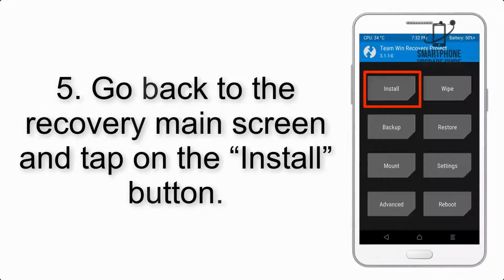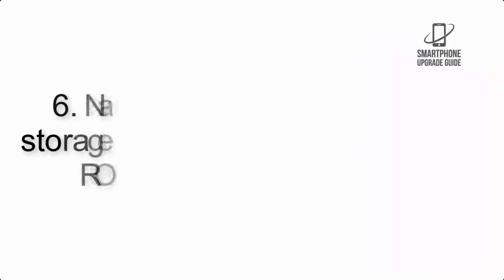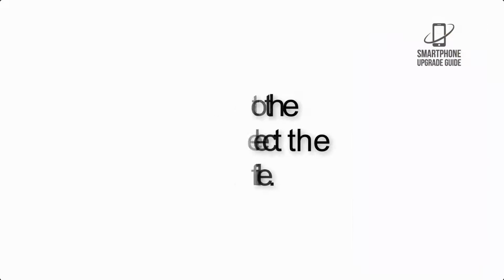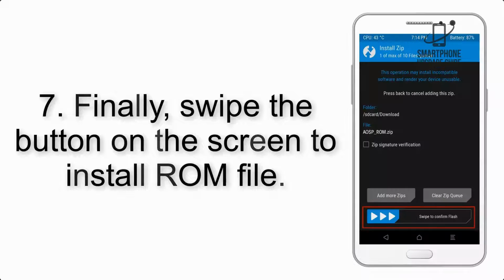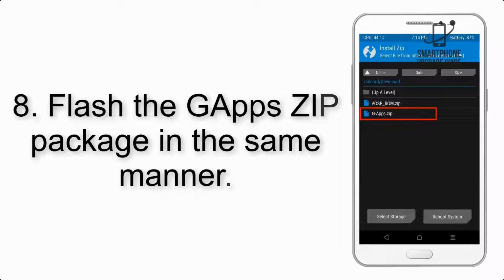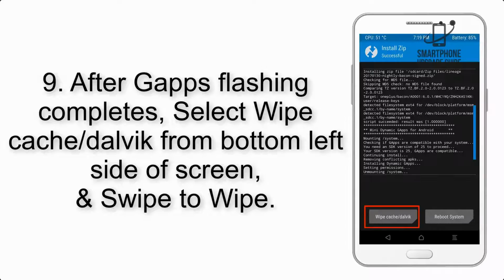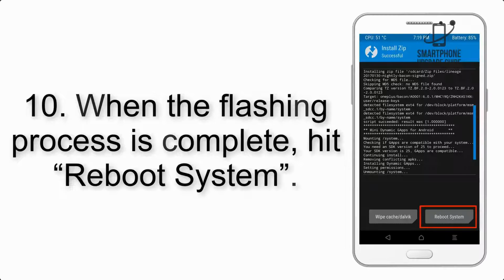Install Android 11 on LG V35 ThinQ (LineageOS 18.1) - How to Guide!